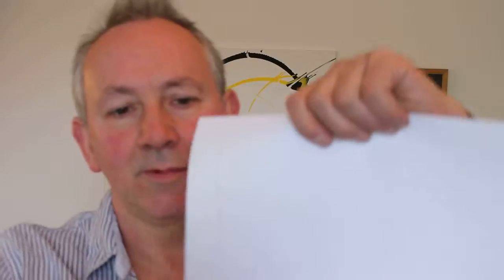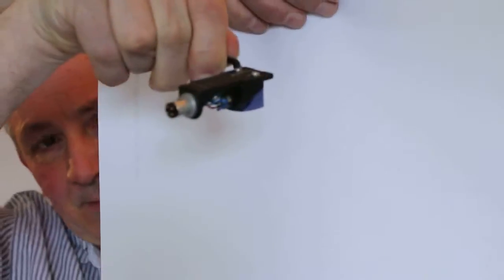Five turntable sound improvements .that cost nothing .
sound improvement tips for turntables